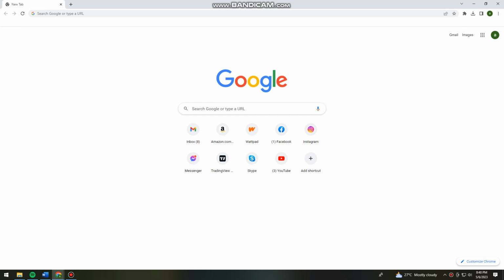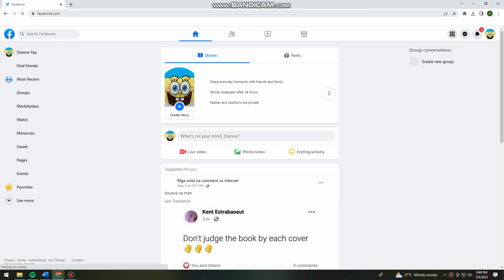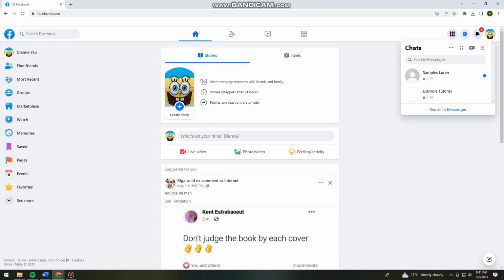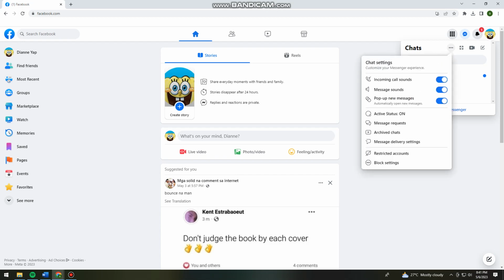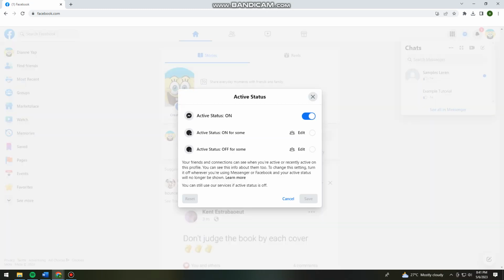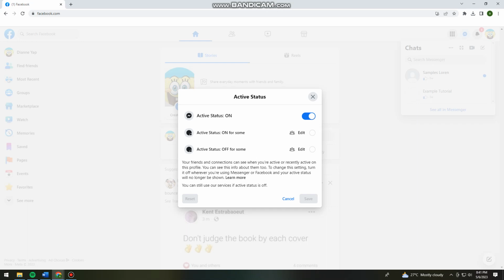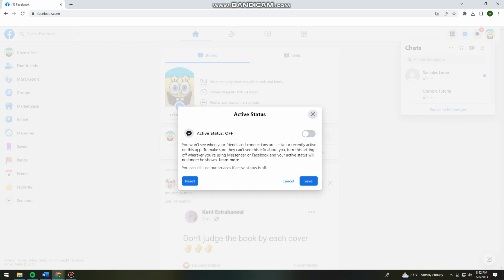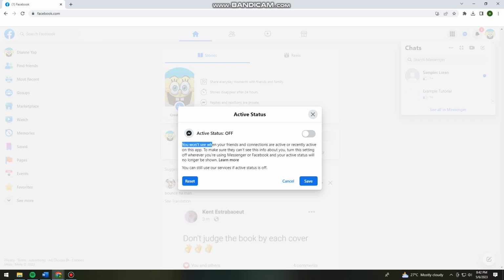How To Turn Off Active Status On Facebook (2023 Guide)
Learn How To Turn Off Active Status On Facebook (2023 Guide).In this tutorial, you will learn how to turn off active status on Facebook, which allows you to appear offline even when you are logged in.

Here's how to turn off active status on Facebook:

Open the Facebook app or go to the Facebook website on your computer and log in to your account.

Click on the Settings menu located in the top-right corner of the screen.

From the dropdown menu, select "Settings & Privacy" and then click on "Settings."

Click on the "Active Status" option located under the "Settings" section.

Toggle off the "Show when you're active" switch to turn off your active status.

You can also choose to turn off your active status for specific friends or for all friends except for a select few.

Once you have made your selection, click on the "Close" button to save your changes.

That's it! You have successfully turned off your active status on Facebook. Keep in mind that when you turn off your active status, you will no longer be able to see the active status of your friends, and they will not be able to see when you are online.